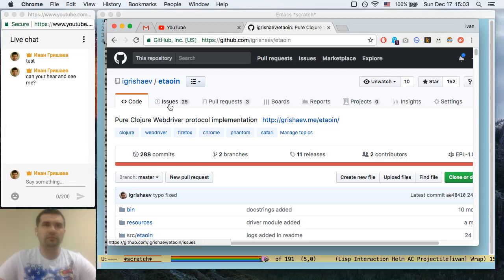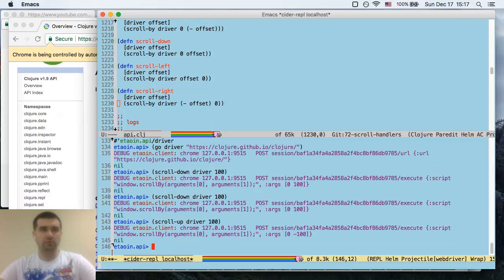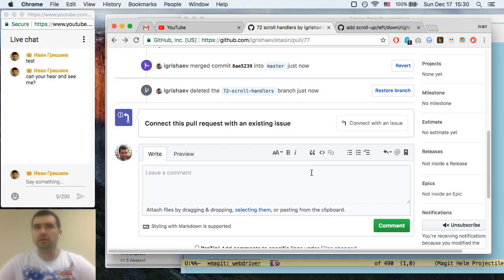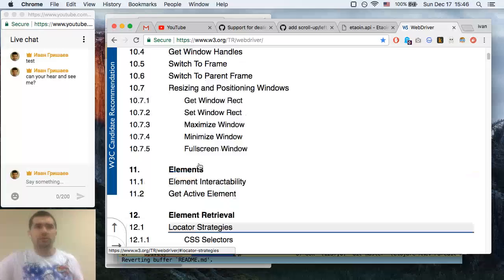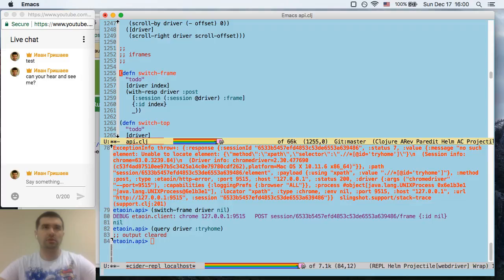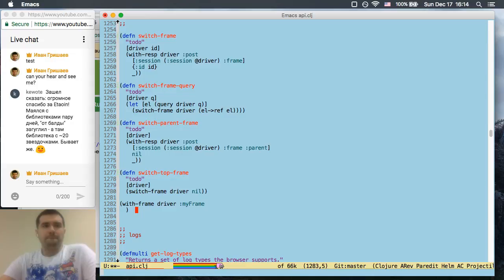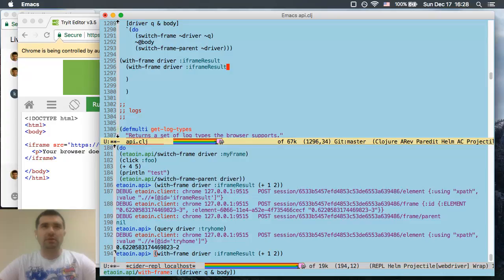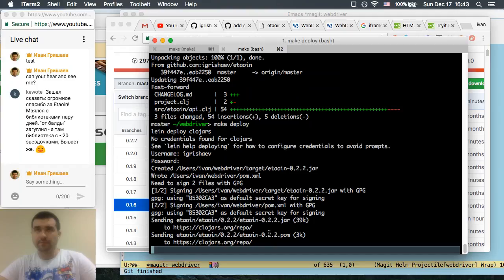Clojure + Etaoin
My first Clojure stream in English. Let's solve a couple of issues for Etaoin library that automates browsers.